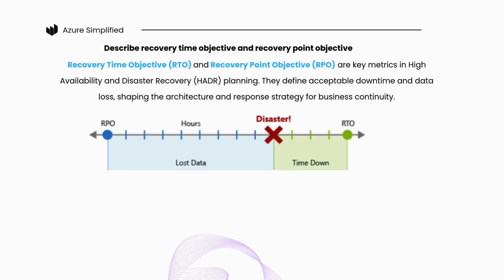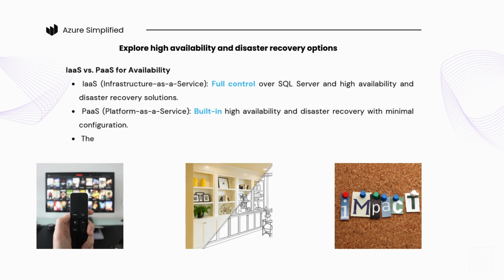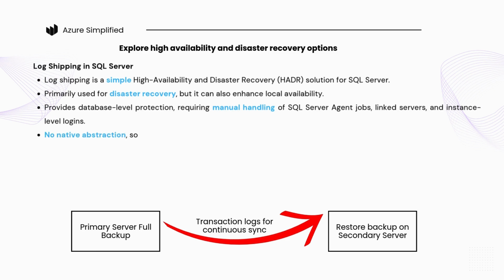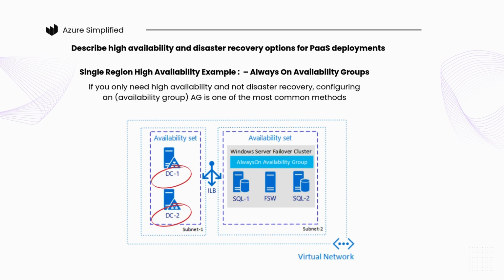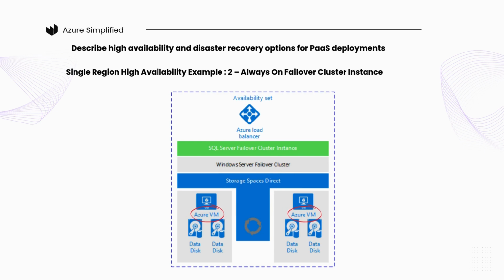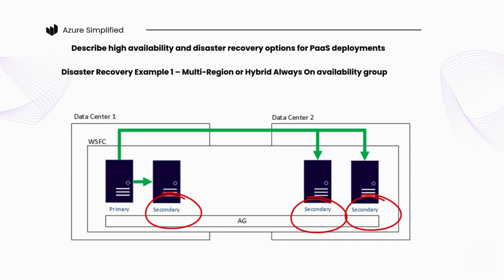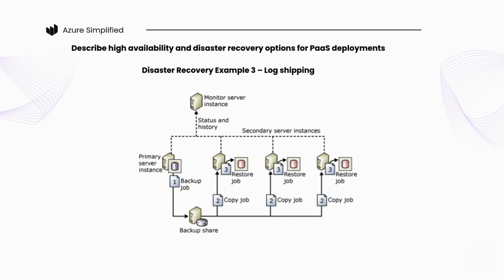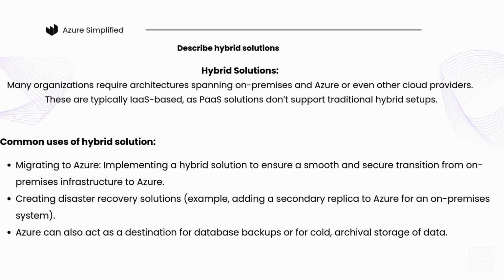Azure Design business continuity solutions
High Availability & Disaster Recovery Strategies | Azure SQL & SQL Server 🔹

In this 59-minute module, dive into high availability (HA) and disaster recovery (DR) strategies for Azure SQL Database, SQL Server, and hybrid cloud environments. Learn how to plan an appropriate HA/DR strategy based on Recovery Time Objective (RTO) and Recovery Point Objective (RPO).

📌 What You'll Learn:
✅ Define RTO and RPO in disaster recovery planning
✅ Explore HA/DR options for IaaS & PaaS deployments
✅ Understand Azure features for HA/DR with Virtual Machines & SQL Databases
✅ Design hybrid cloud HA/DR solutions
✅ Choose the best strategy based on business requirements

🚀 This module is part of AZ-305: Design Business Continuity Solutions and includes an assessment to validate your knowledge!

🎯 Prerequisites:
✔ Experience with Azure Portal & SQL Server file storage